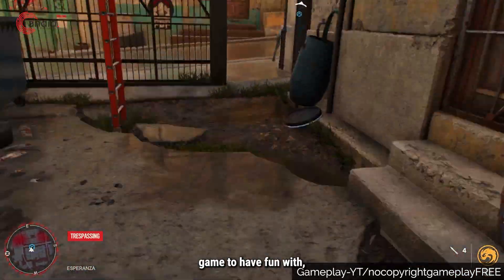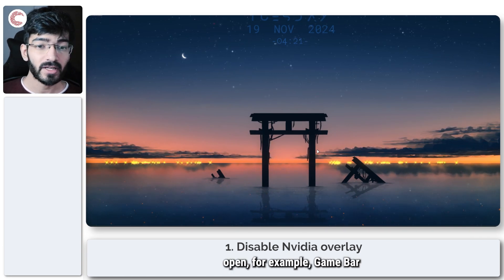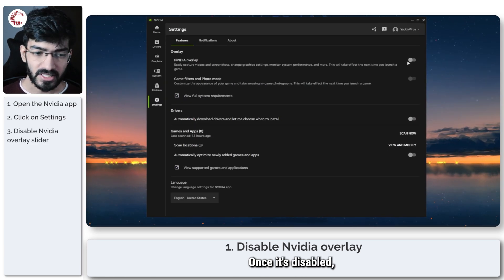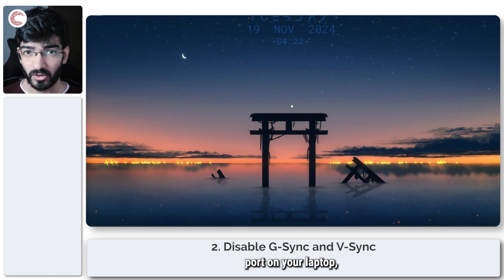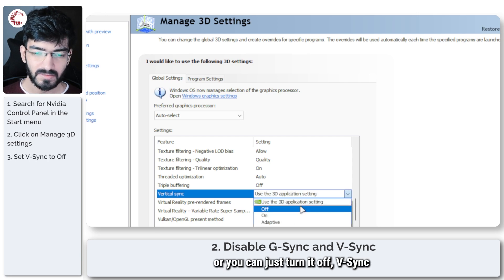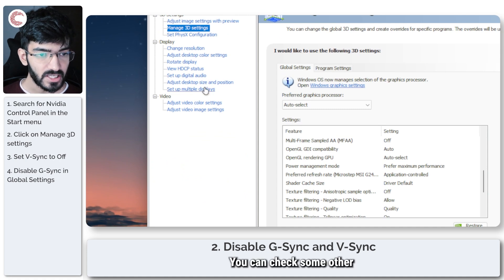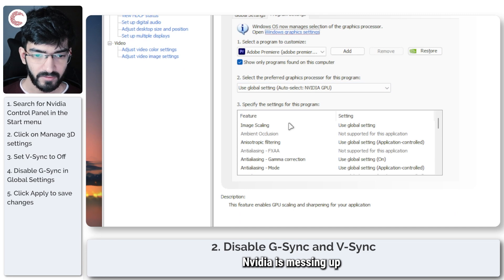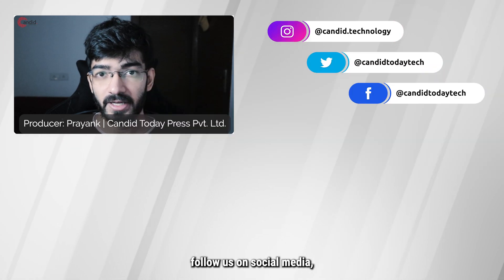How to fix flickering textures in Far Cry 6?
Here is how to fix flickering textures in Far Cry 6. for more guides and tech explainers, reviews, lists, comparisons and more tech-related stuff.